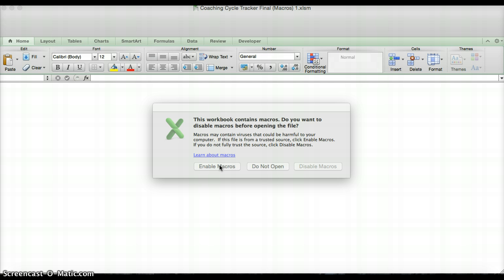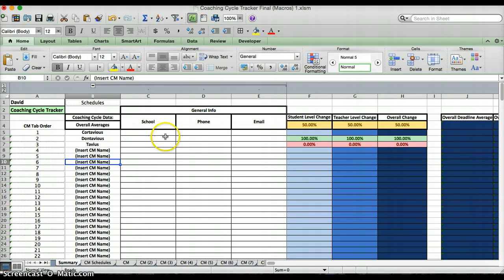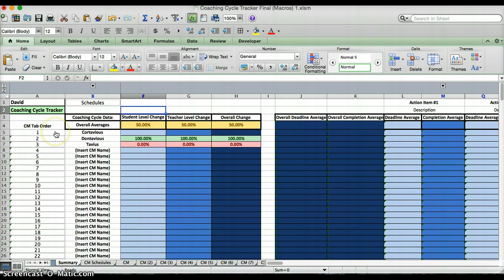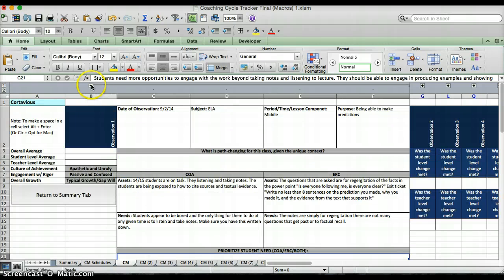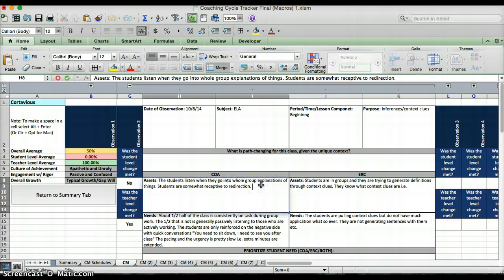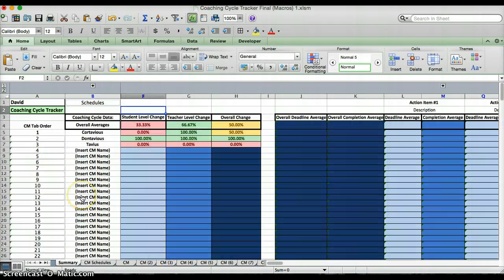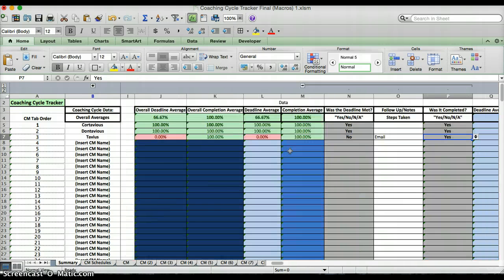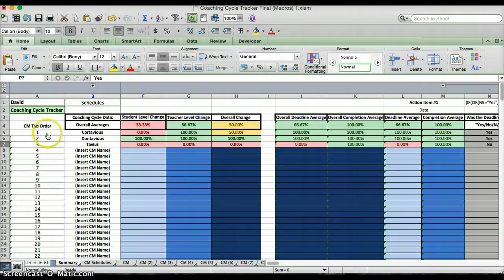Coaching Cycle Tracker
A model developed to coach teacher more effectively. It allows you to track teacher level and student level change in addition to several other useful features such as observation notes, action items, and schedule.